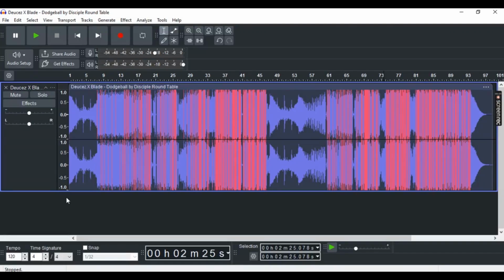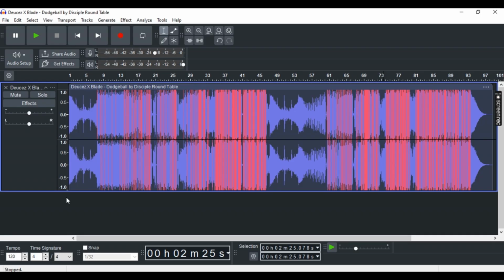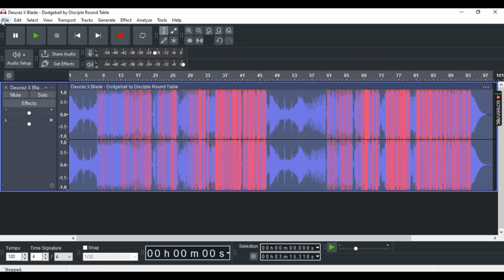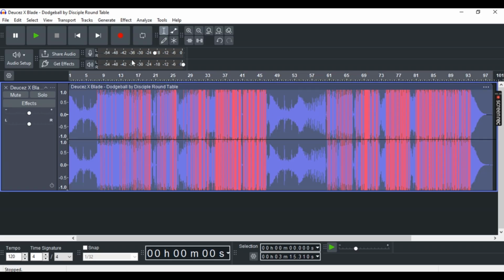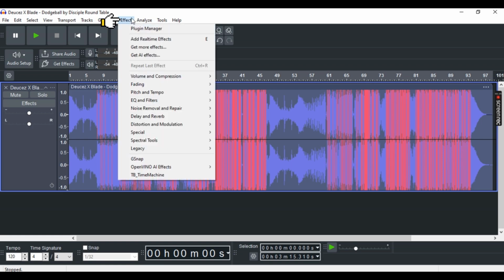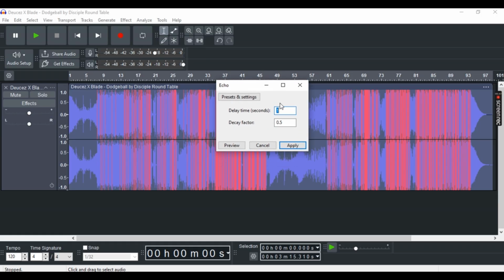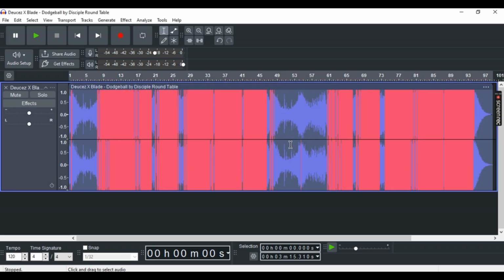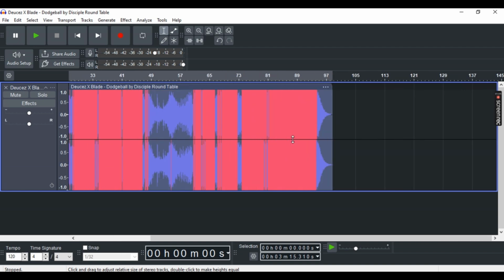How to Add Echo in Audacity 2025?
Want to give your audio that spacious echo effect in Audacity? 🔊🌌 This quick tutorial shows you how to add echo in Audacity using the built-in Echo effect. You’ll learn how to adjust delay time and decay factor to get that perfect echo sound!

Great for music producers, podcasters, or anyone editing vocals 🎶🎤 — this tip will instantly upgrade your audio quality!